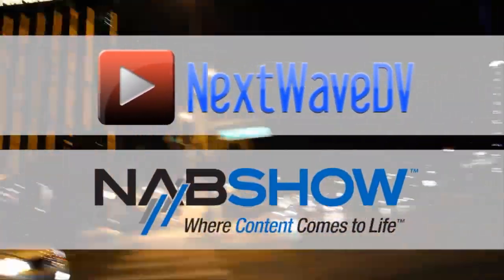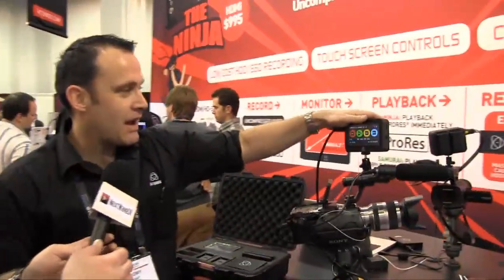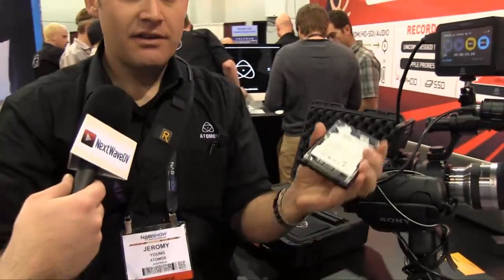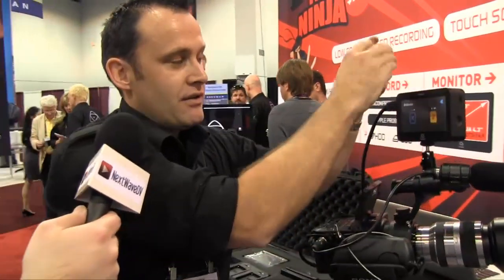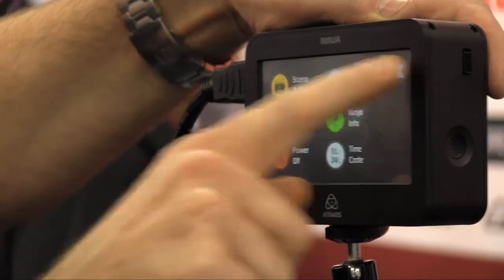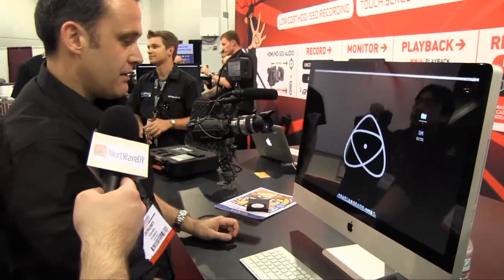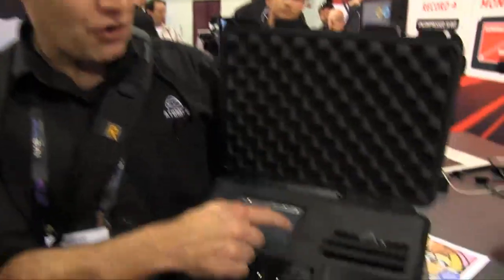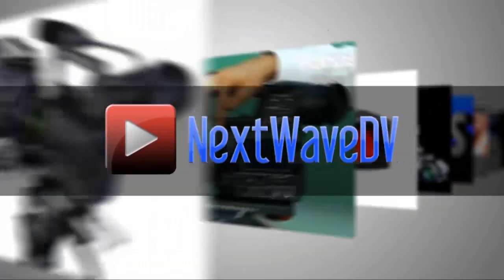NAB 2011: Atomos Ninja and Samurai, 10bit uncompressed field recorder and monitor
We stop by the Atomos booth and get a full walkthrough of the features of the Atomos Ninja HDMI field recorder and Atomos Samurai HD-SDI field recorder.